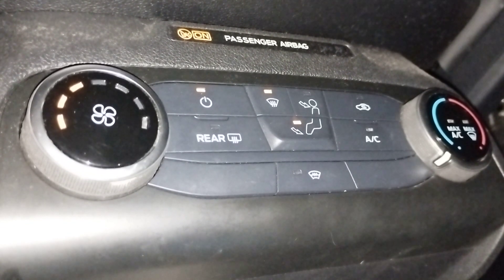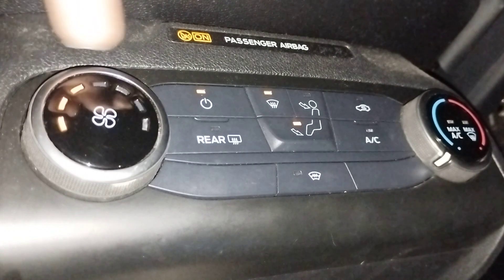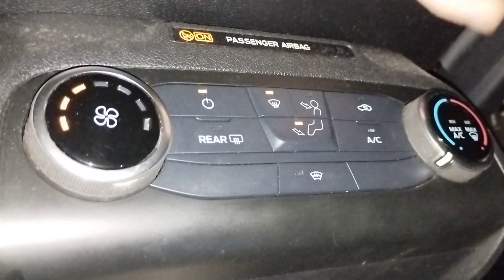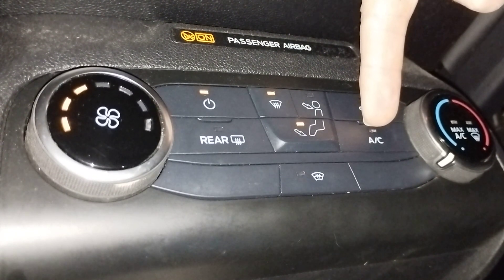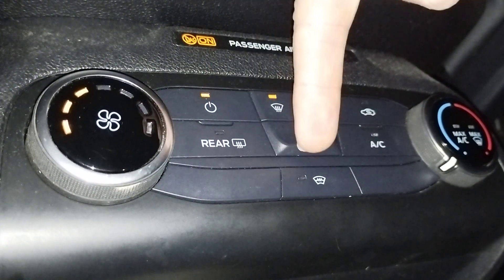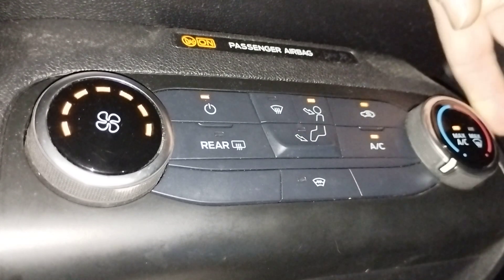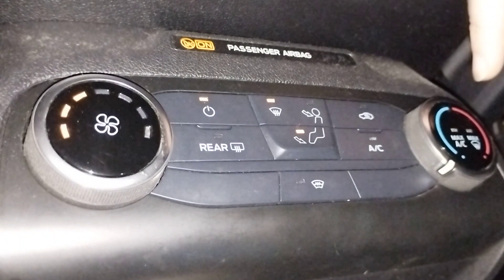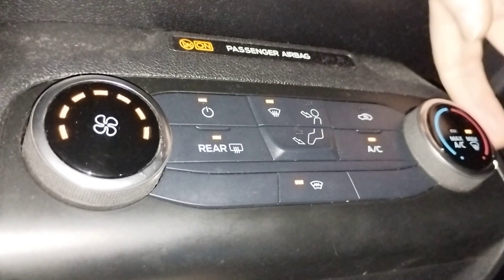Air and demisting controls on Ford Focus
Instructional video for understanding the air controls and demisting the windows of a Ford Focus as used by adidriving.ie in Dublin north. For more information on using the internal controls visit, adidriving.ie/internal-controls/